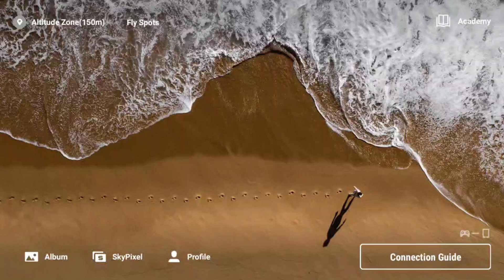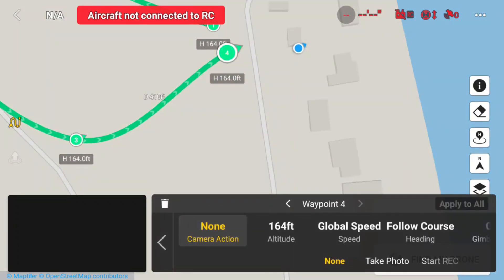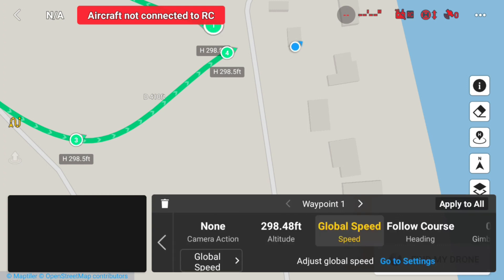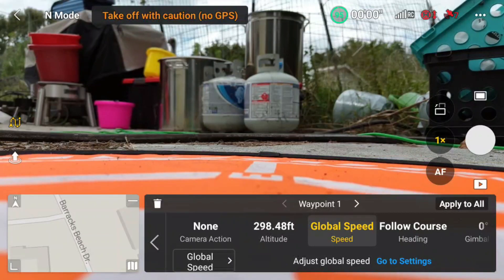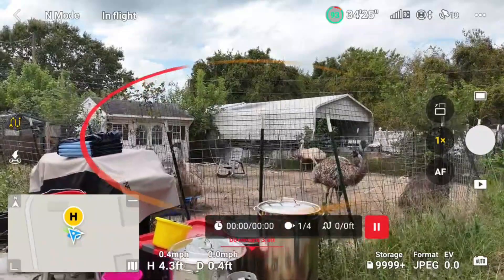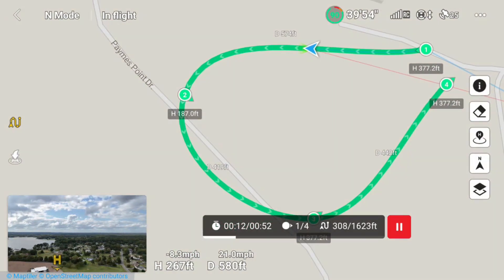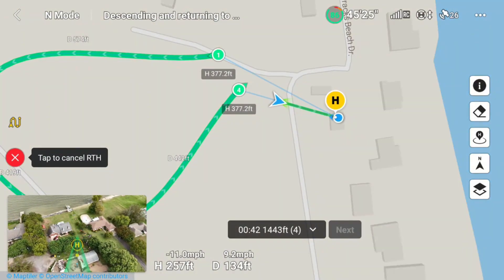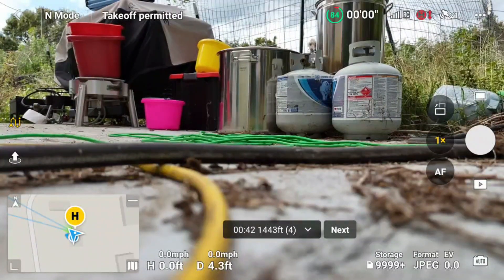A demonstration of planning a waypoint mission for the DJI Mini 4.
I am demonstrating that one can plan a waypoint mission without the mini 4 drone being connected to the RC 2.   I made a 4 waypoints mission and then moved the 4th waypoint to a new position.  I changed the height and speed of waypoint 1 and then applied these changes to all 4 waypoints.  I then go on site, launch the mini 4, load the saved waypoint mission, and then fly the mission.  At the end of the mission, the drone preforms a RTH.